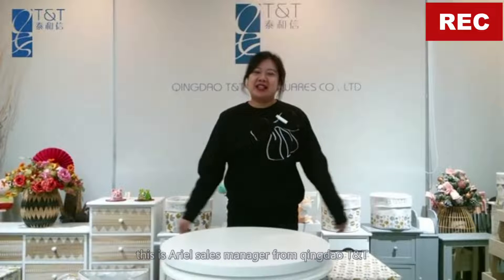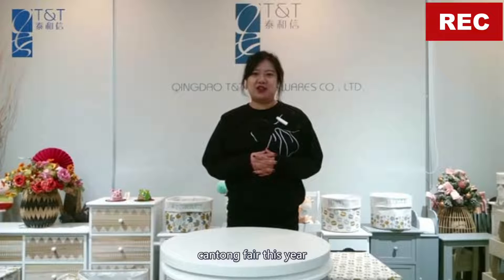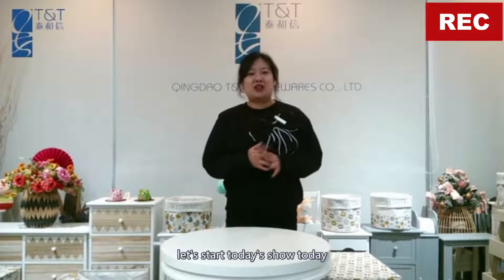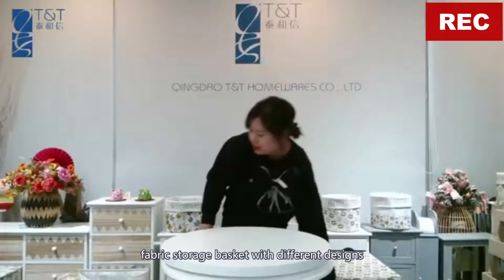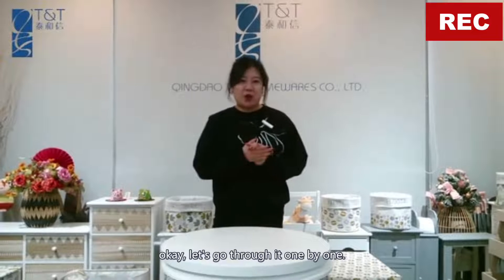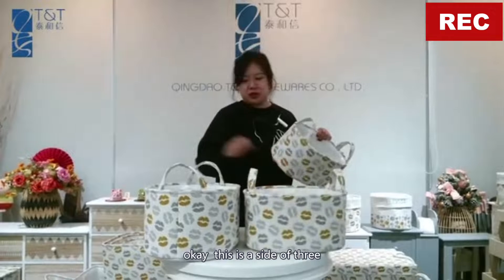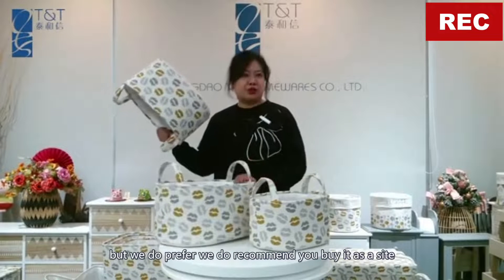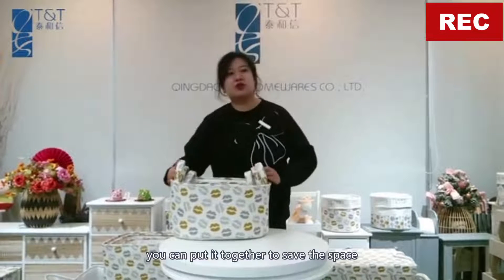Fabric Storage basket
1）Get organised with our canvas boxes.
2）It makes the perfect place to store all those bits and bobs you need close to hand but not on show.
3）It's got handles for easy moving.